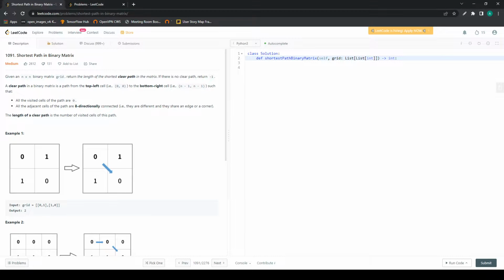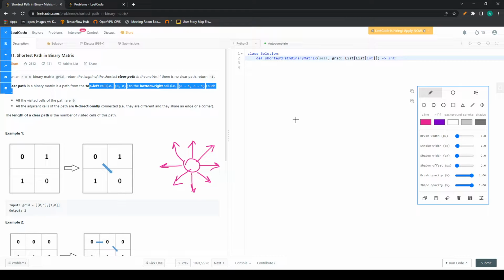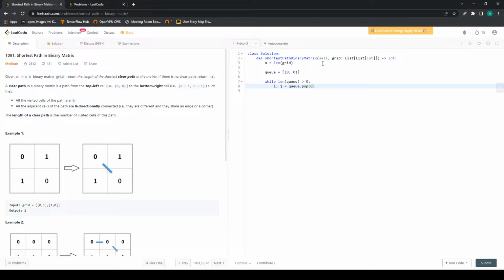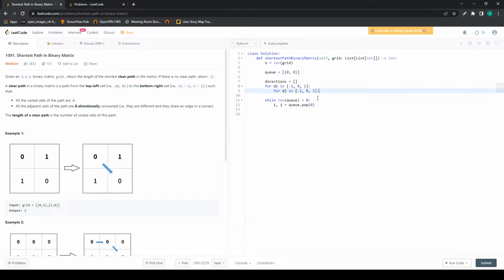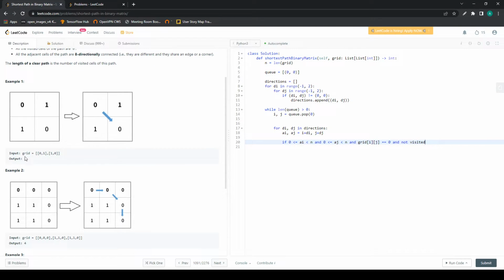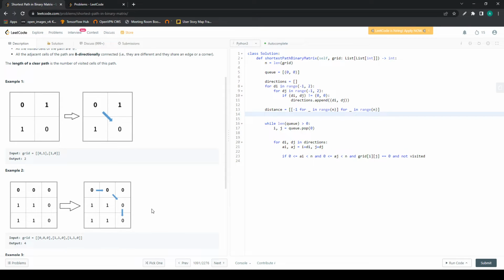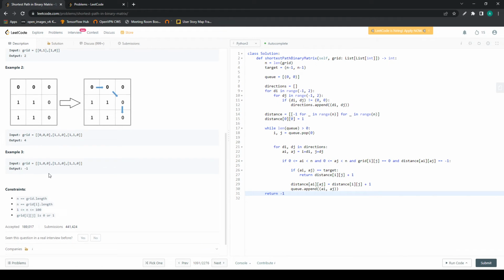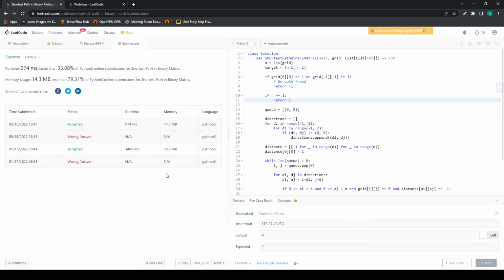LeetCode Daily Challenge #1091 Shortest Path in Binary Matrix (May 16th 2022)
LeetCode Daily Challenge #1091 Shortest Path in Binary Matrix (May 16th 2022) I using Python.